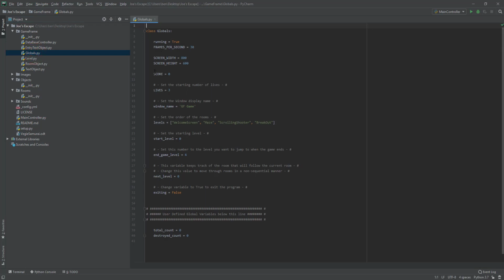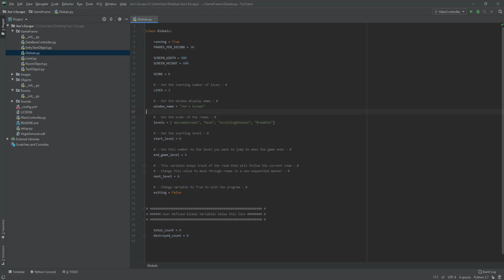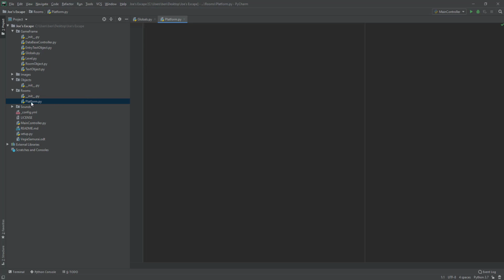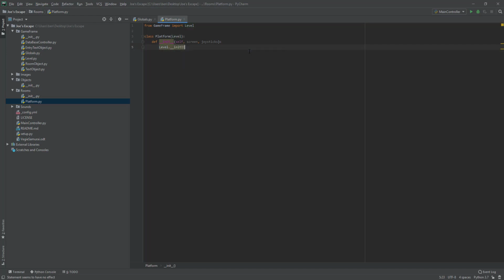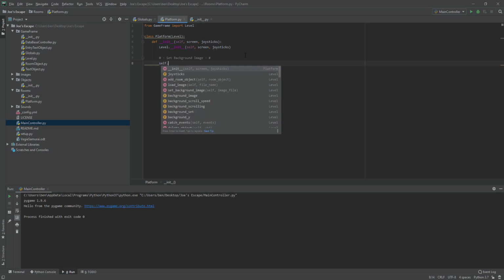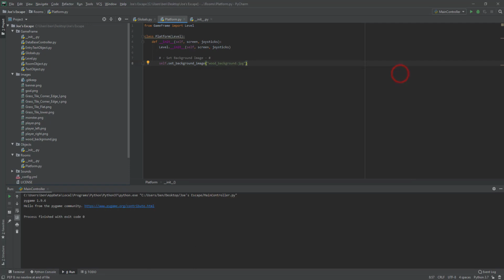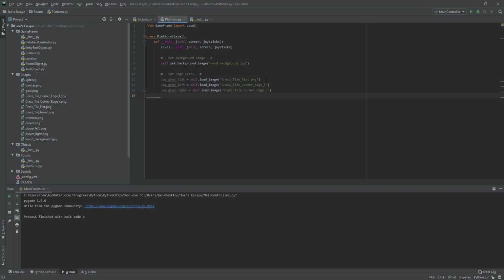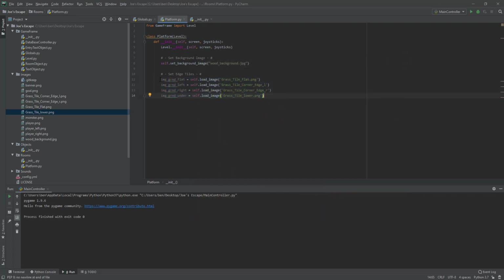Game Frame - Joe's Escape - The Level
In this video series I will demonstrate how to build the platform game Joe's Escape using the Game Frame platform developed by Steven Tucker.

This video will demonstrate how to create your room (the level) and we prepare to create the maze.

The game and all of its code is generated in Python. GameFrame is the perfect way to delve into game's programming and scripting using the Python Language. Joe's Escape builds on the skills learnt in the initial tutorial series; Vegie Samurai. Game development in Game Frame is a terrific starting point for your Python Coding Knowledge Development.